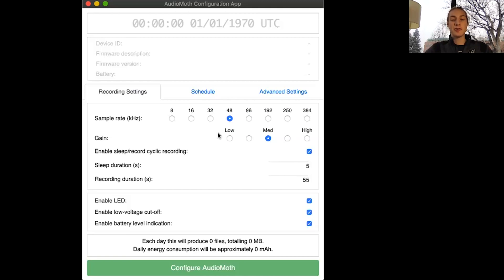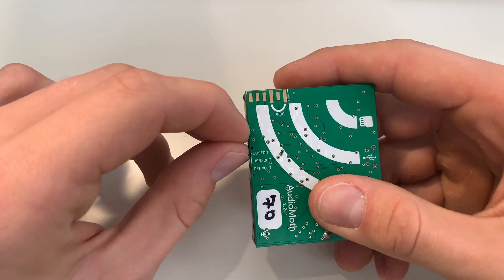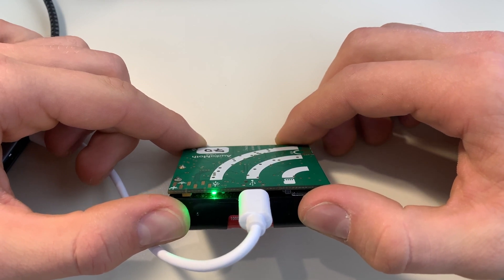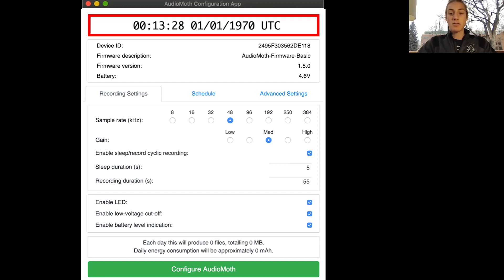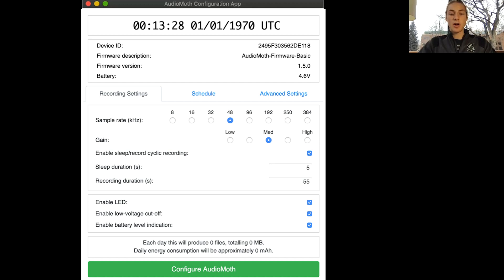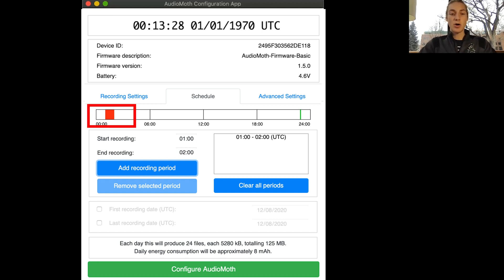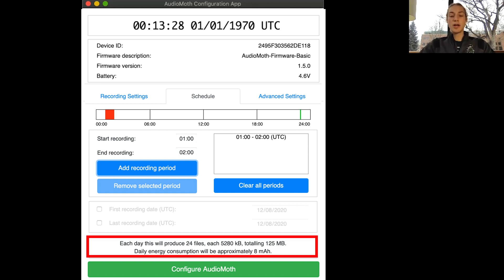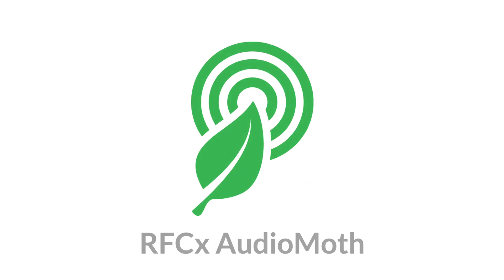Configuring Your AudioMoth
We cover how to set the times your AudioMoth is recording for. Additionally, we go through the different features of the AudioMoth Configuration App.